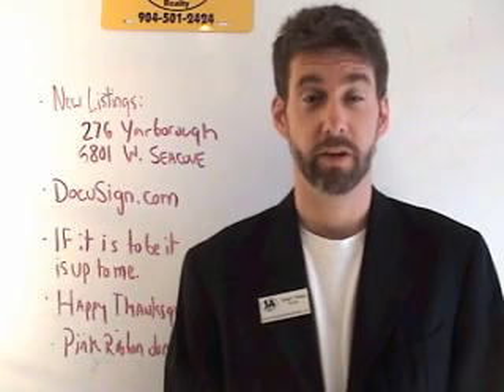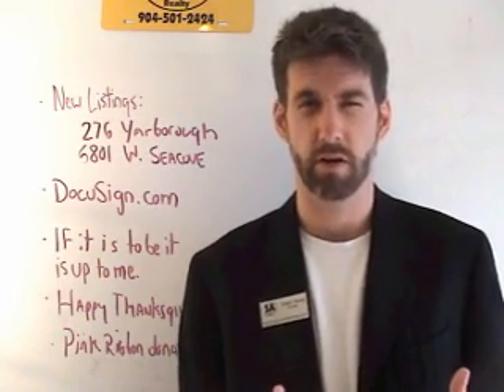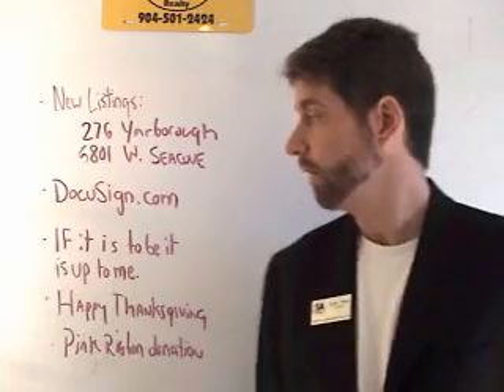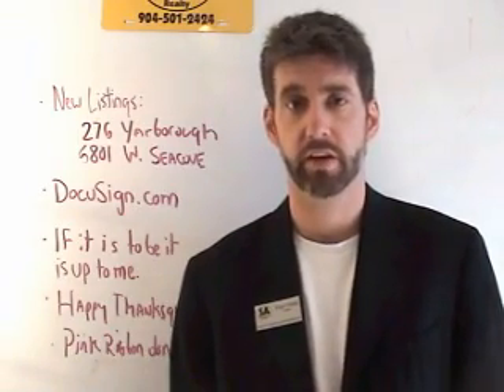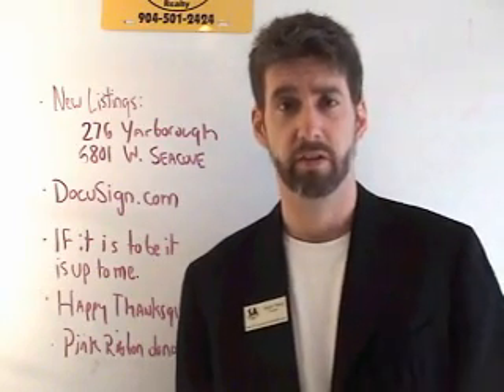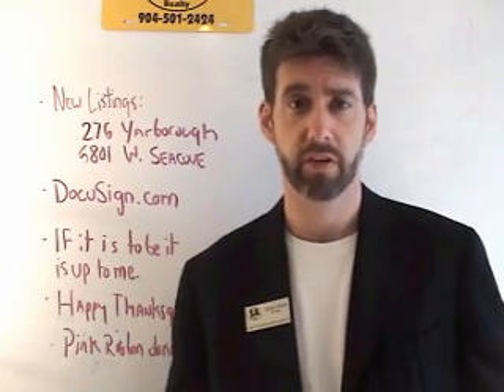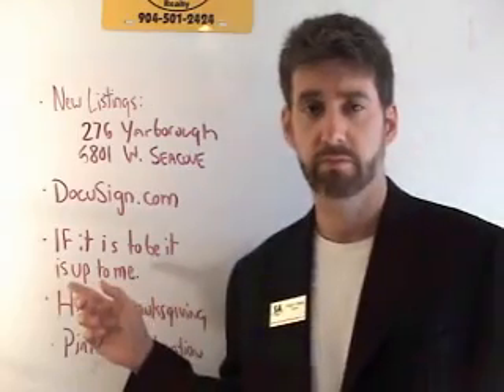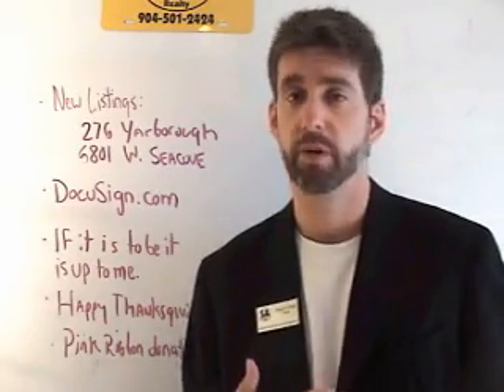St. Augustine Team Realty Tuesday Meeting for November 23, 2010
This week we cover new listings at 276 Yarborough and 6801 W Seacove Ave, "If it is to be it is up to me," using DocuSign as a new tool, our first Pink Ribbon donation, and have a Happy Thanksgiving!